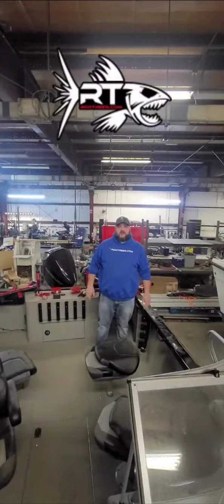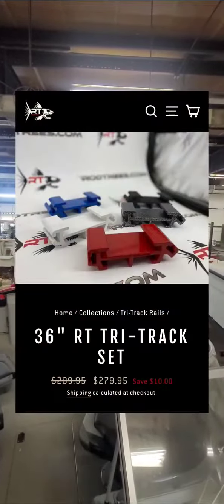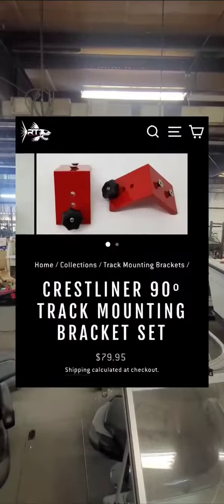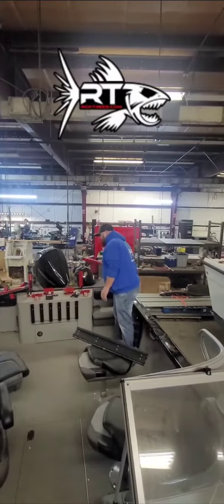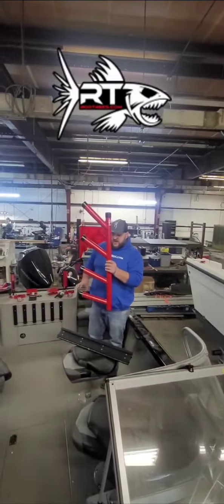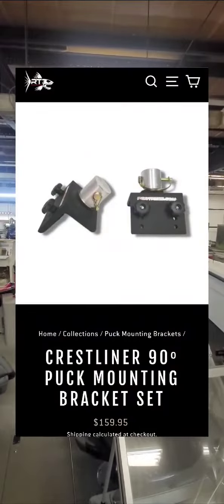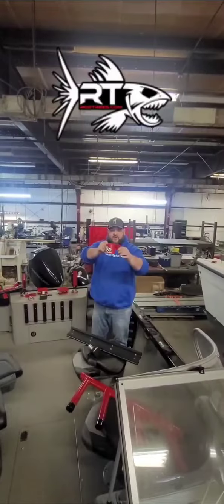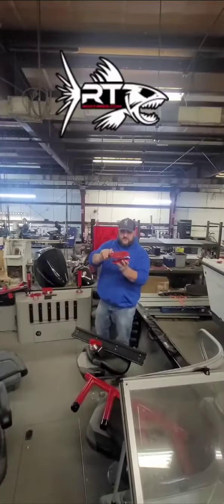Rodtrees.com Crestliner: Tri-Tracks, Mounting Brackets, Rod Trees, Rigger mount Set-up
Full set-up of RT tri-tracks off mounting brackets, rod trees, rigger mounts & accessories being installed on a Crestliner fishing boat.